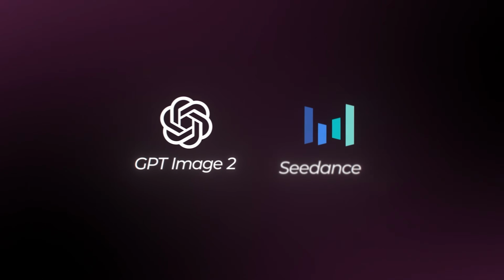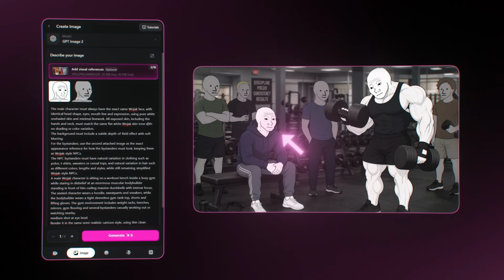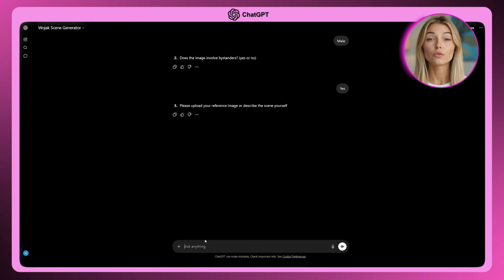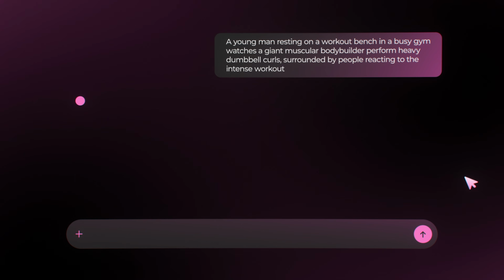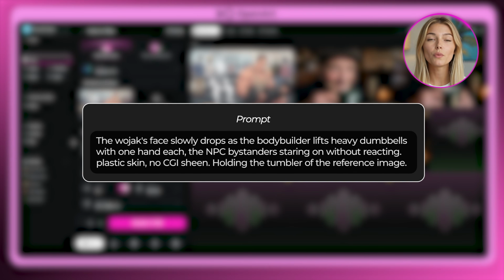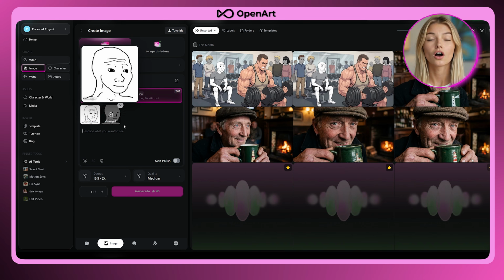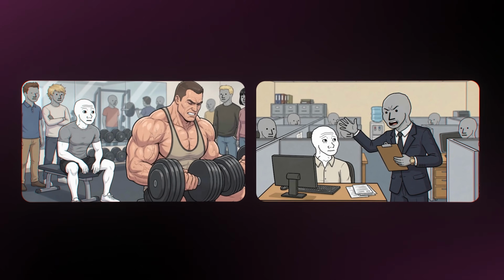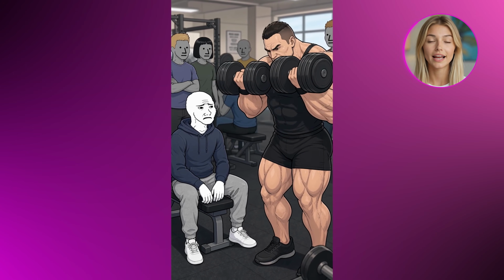How to Make Wojak Animation Videos with AI - Step by Step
Learn How to Make AI Wojak Animations That Go Viral Full Guide

In this video, I show the full workflow for making viral-style AI Wojak animations using ChatGPT, GPT Image 2, and Seedance 2.0 inside OpenArt — from generating scene prompts and consistent characters to animating finished clips for YouTube Shorts, TikTok, and Reels. I break down the exact setup, prompts, reference image system, and animation settings so you can start creating your own Wojak content even if you have zero animation experience.